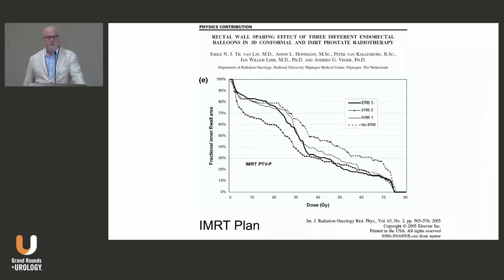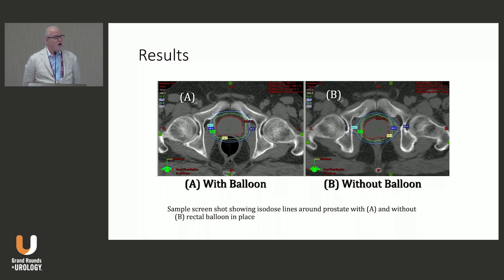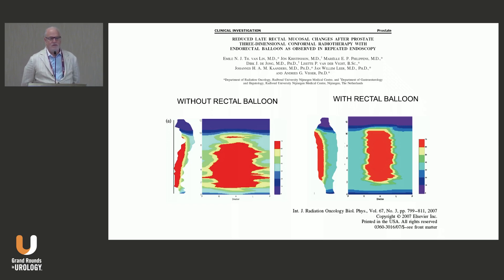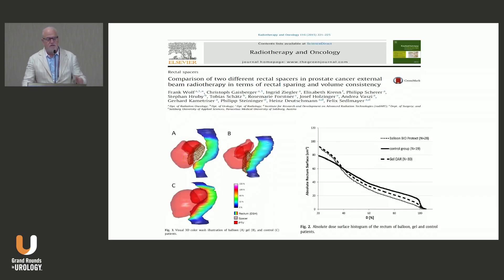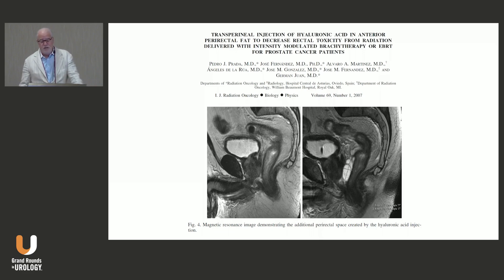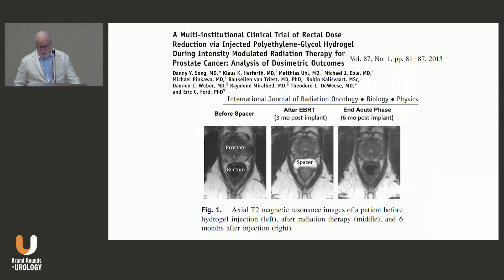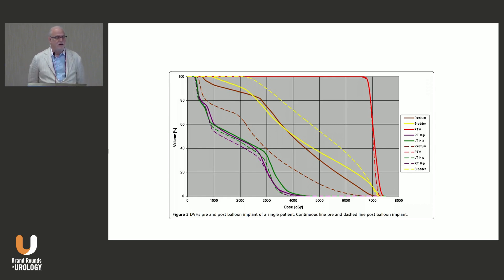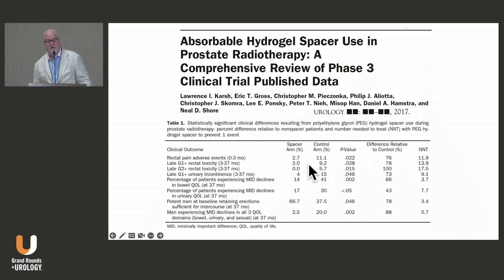Benefits, Pitfalls and Complications of Rectal Spacers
Richard G. Stock, MD, analyzes the benefits and complications of rectal spacers and their role in prostate cancer radiation therapy.